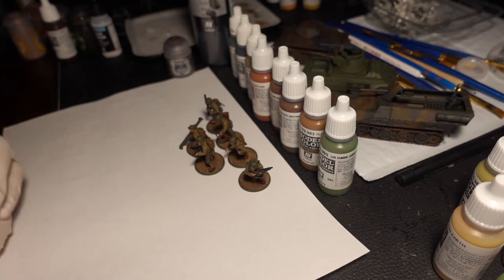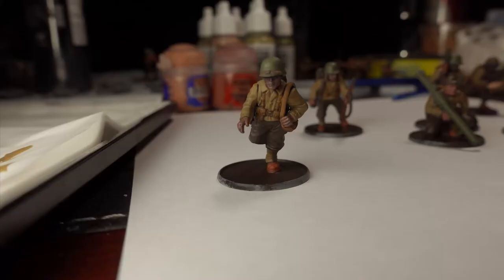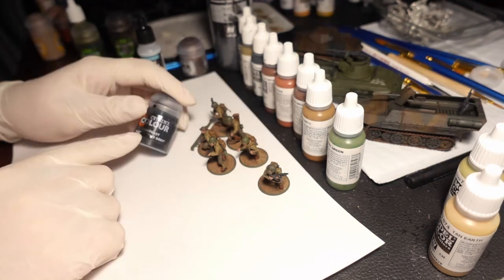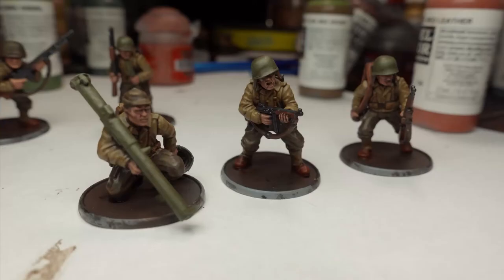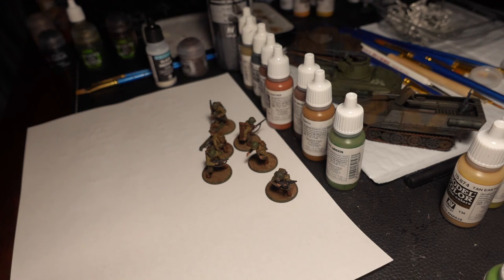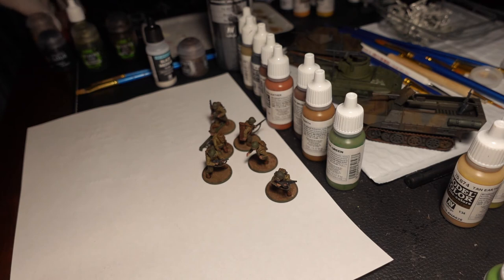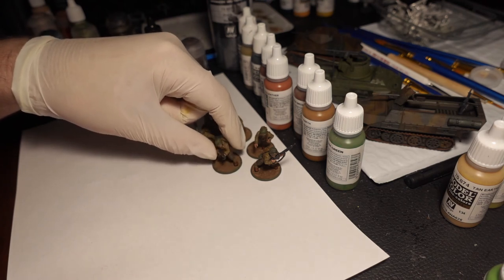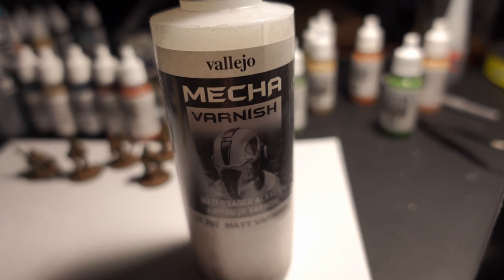Painting Bolt Action - US Infantry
Painting-Bolt Action- United States Regulars

Learn what's coming next! -